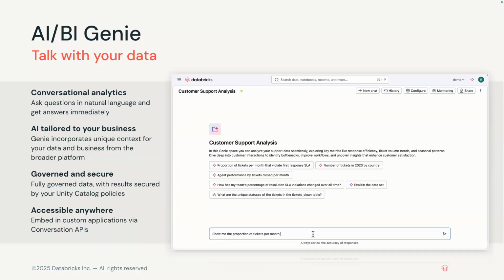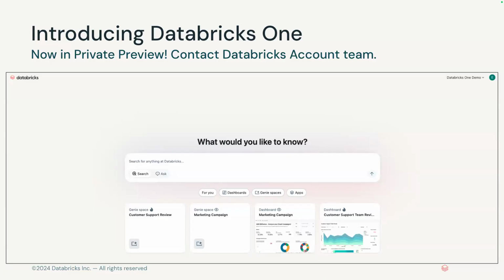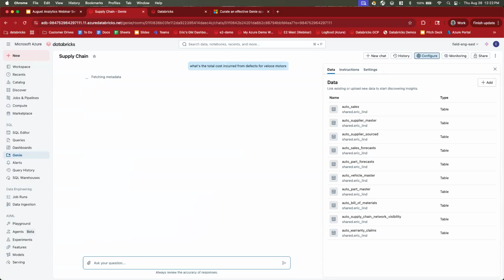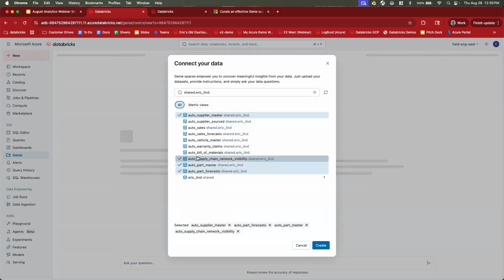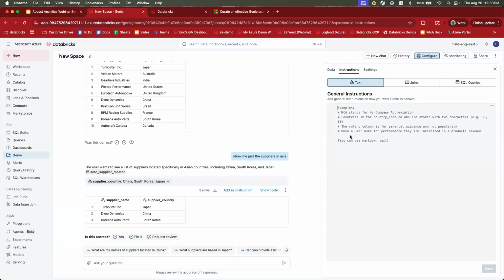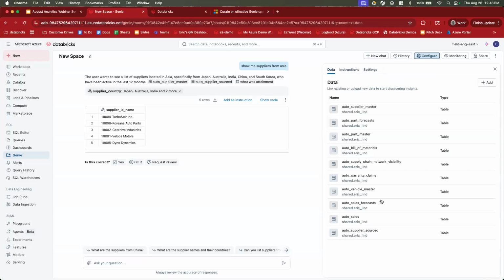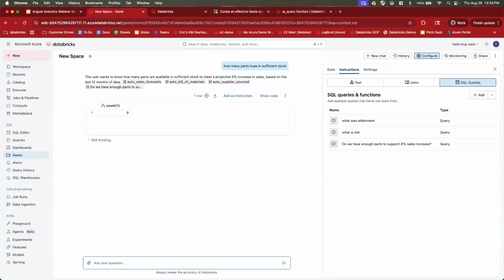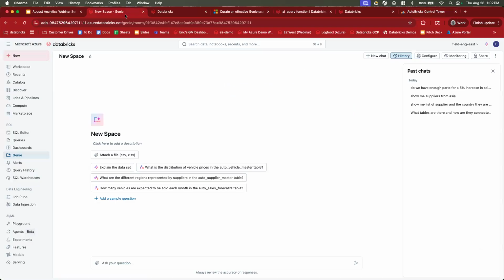Analytics with Databricks - Part 3 - AI/BI Genie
This is the third workshop in a three-part series covering Data Analytics on Databricks. This workshop will demonstrate how to use Databricks AI/BI Genie to query data assets, create visualizations, and generate business insights all through natural language.

We will cover a real-world scenario for an automotive company that is expecting spike in sales. Their operations and supply chain teams need to determine whether their supply base can handle this increase in demand, assess if suppliers can scale, manage lead times, and handle logistics without delays or cost impacts to profitability. We'll simulate this example and leverage Databricks AI/BI Genie to answer the questions about where our supply chain needs to be tuned!